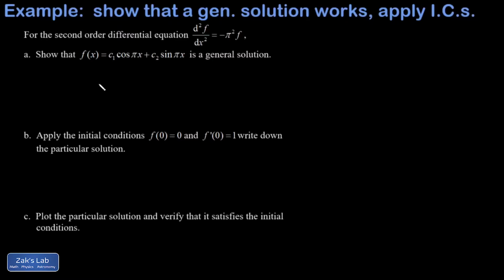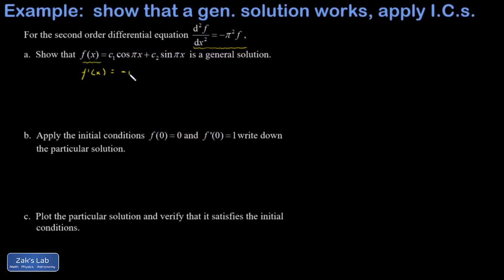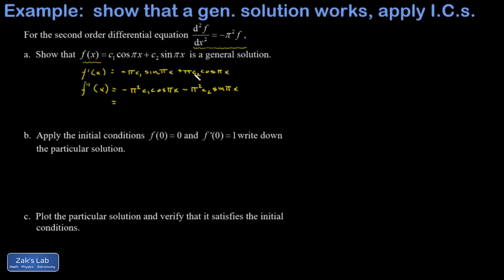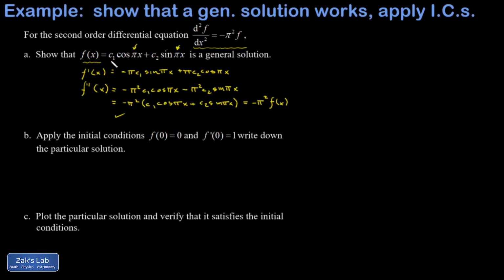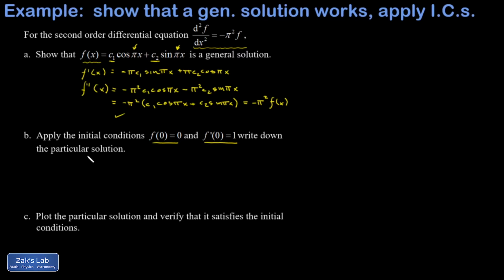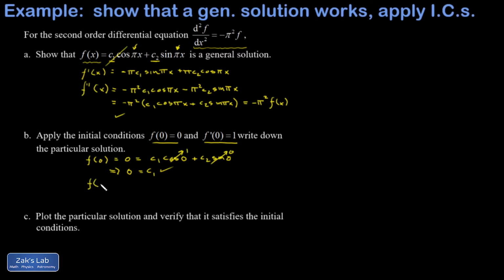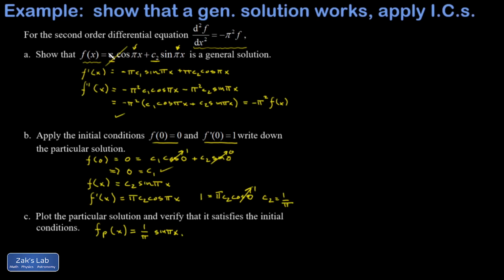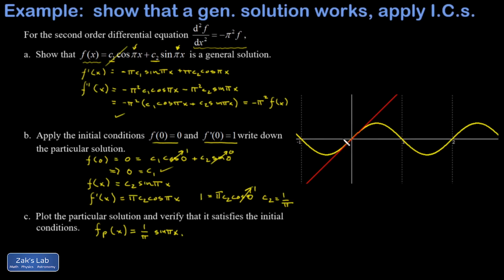Verify general solution to f''=-pi^2f, find particular solution given family of functions.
In this initial value problem second derivative case, we verify general solution to f''=-pi^2f, which is a linear combination of sinusoidal functions with period 2 and midline 0 (sin(pi*x) and cos(pi*x)).  In this oscillatory differential equation, sine and cosine are the solutions that give a squared constant times the original function when we differentiate twice.  To verify a general solution, we run the solution through the differential equation, differentiating twice to see that we get -pi^2 times the original function.  The general solution is a family of functions with two free parameters.

For f''=-pi^2f, find the particular solution given family of functions, we apply ICs to get particular solution.  The second order initial conditions require two equations:  one specifying a point the curve passes through, and one specifying the slope at that point.  When we apply the ICs (initial conditions), we get a system of equations allowing us to nail down each free parameter to find particular solution given family of functions.

Finally, we plot the particular solution and verify that the initial conditions are met (the given point and slope are correct).

We then apply two initial conditions and nail down the particular solution to (1/pi)*sin(pi*x) and plot the particular solution to verify that it satisfies the initial conditions.